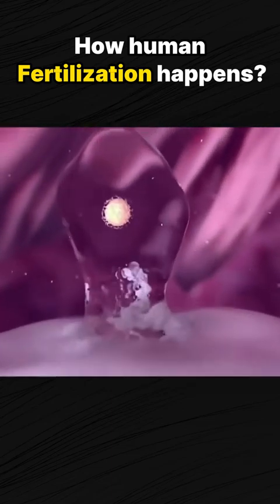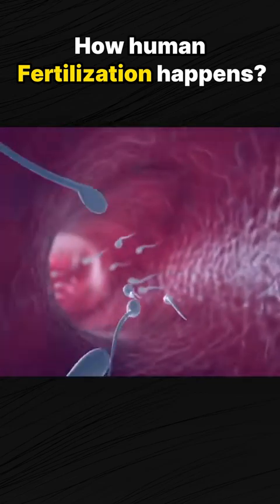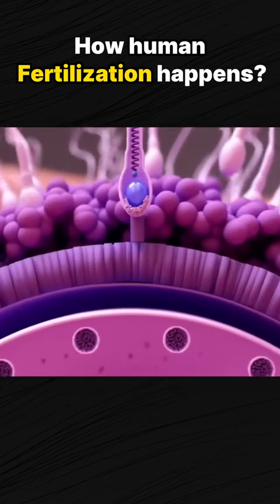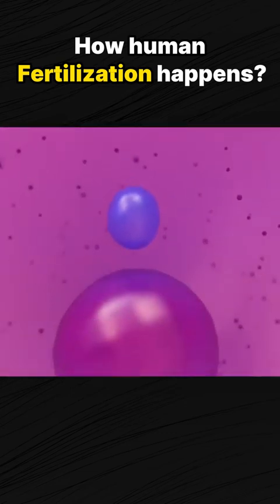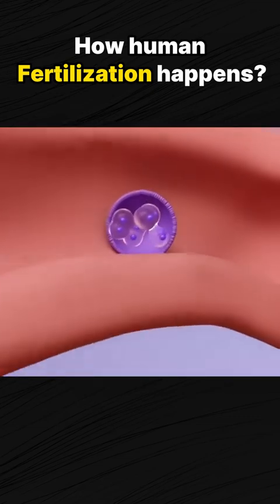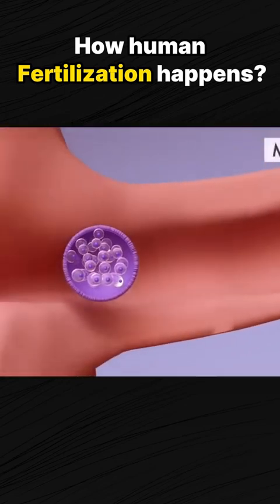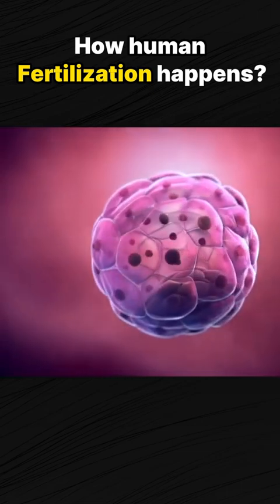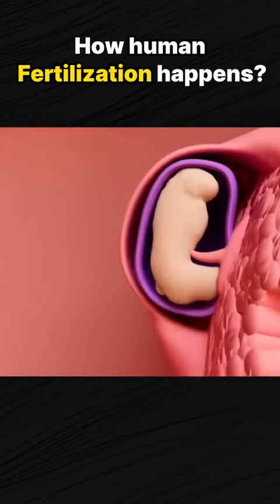How Homan Fertilization Happens....??/Fertilization method/prossess of Fertilization/ Fertilization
DrSadia1446#.FertilizationFascination
How Homan Fertilization Happens. ??/Fertilization method/prossess of Fertilization

Human fertilization is like a mesmerizing dance between an egg and a sperm, where the magic of life begins. Picture this: a courageous sperm, armed with determination and speed, embarks on an epic journey through the maze-like fallopian tubes, racing against time to reach its destination - the awaiting egg. Meanwhile, the egg, adorned in its protective fortress, patiently awaits its suitor, surrounded by an aura of possibility. And when the moment of destiny arrives, the chosen sperm, having overcome obstacles and challenges, embraces the egg in a moment of divine connection. In this cosmic collision, the two merge, intertwining their genetic codes, setting off a dazzling display of cellular fireworks. And just like that, a new life is conceived, a tiny spark igniting the wondrous journey of human existence.

how human fertilization happens
explain to me how human fertilization happens
how fertilization happens in human being
how fertilization take place in human being
how fertilization occurs in human
what is the process of fertilization in human
where does fertilization happen in humans
what happens during human reproduction
what are the process of fertilization in human
how fertilization takes place in human video
where does fertilisation happen in humans
how fertilization happen
explain how an embryo is formed
how human fertilization occurs
what is human fertilization
how does human fertilization work
how does human fertilization occur
fertilization khan academy
how human fertilization takes place
how does human reproduction occur
how does fertilisation happen in humans
how the fertilization happens
zygote in human is formed in
how zygote form
how are zygotes produced
outcomes of fertilization
end of fertility in human female is
internal fertilization in human